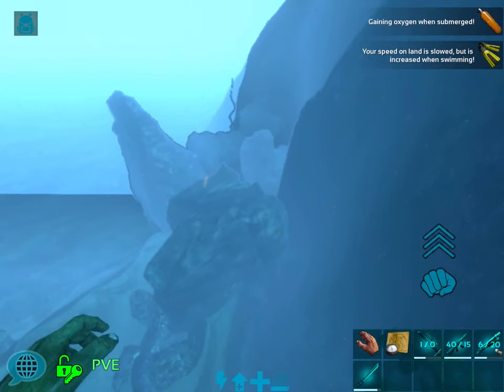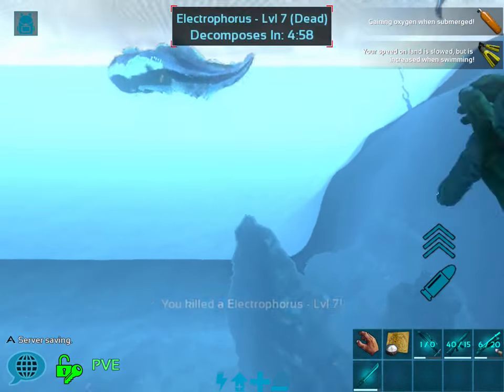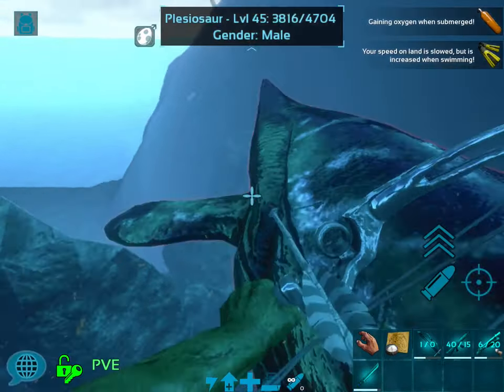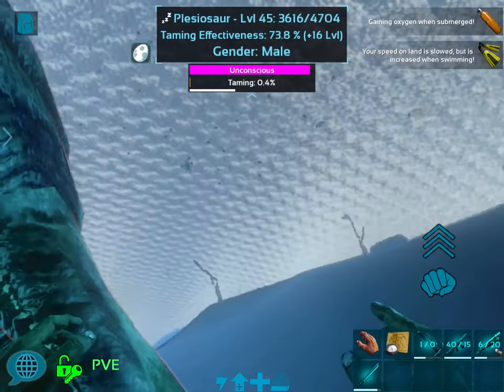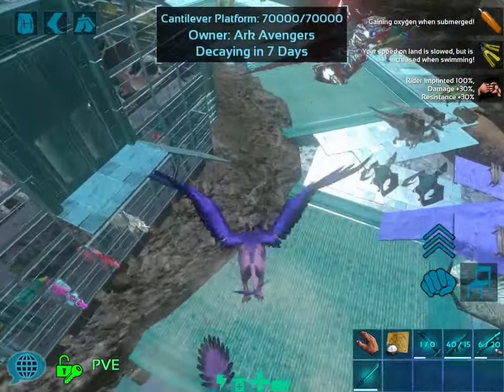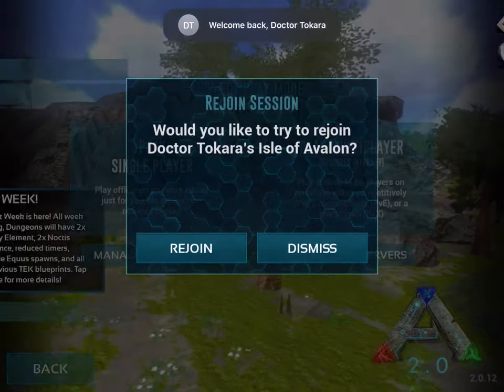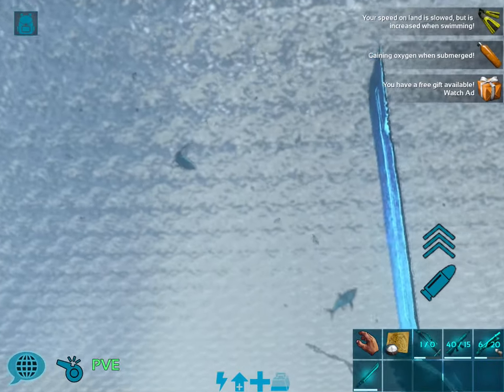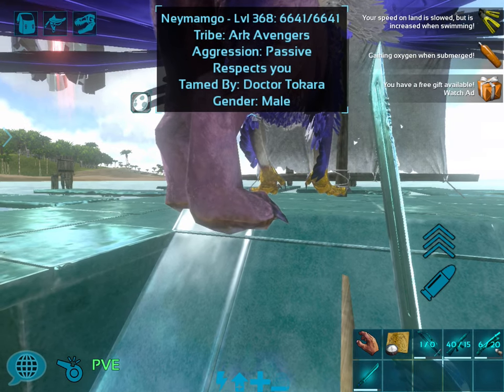Ark Survival Evolved Mobile - Season 3 Ep10 - Taming a Plesiosaur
In this episode of ark survival evolved mobile, we will tame a new plesiosaur in hopes of getting a baby!

Current Equipped Armor and Weapons:
Ascendant Armor: 7255 Rating
Ascendant Sword: 644 Damage
Ascendant Pump Shotgun: 320 Damage
Ascendant Assault Rifle: 343 Damage
Ascendant Bow: 1126 Damage